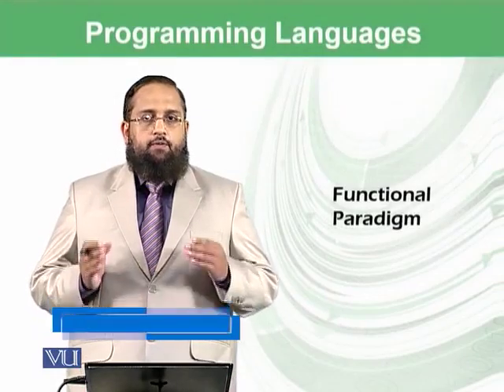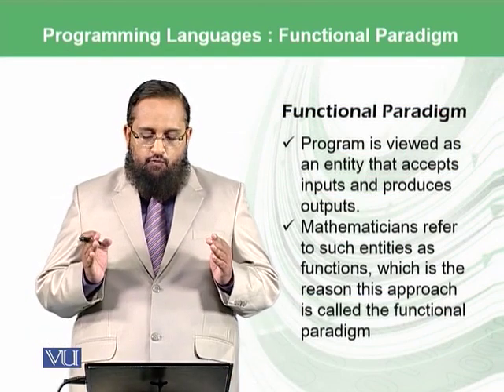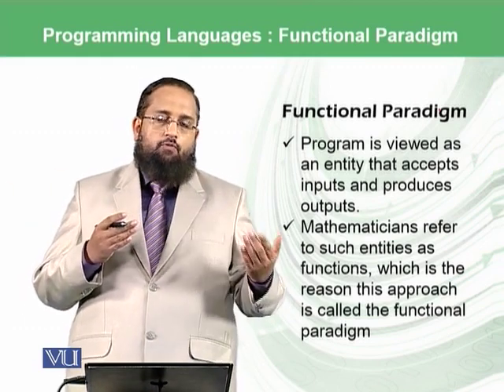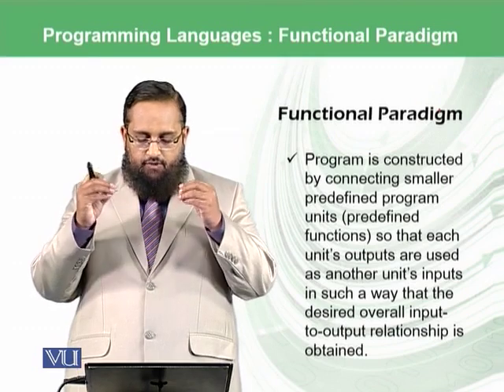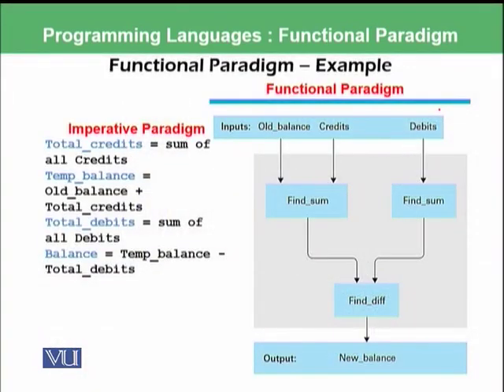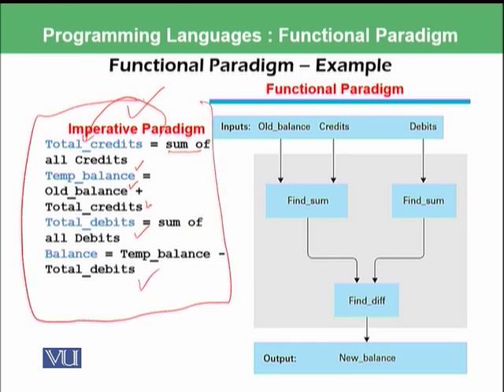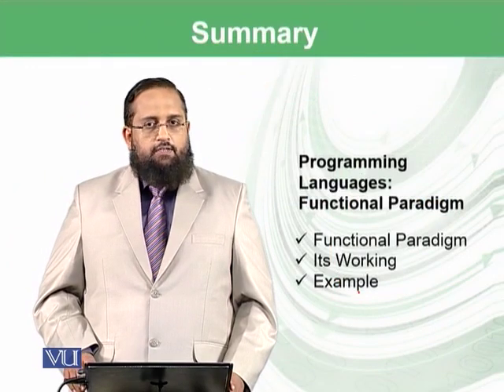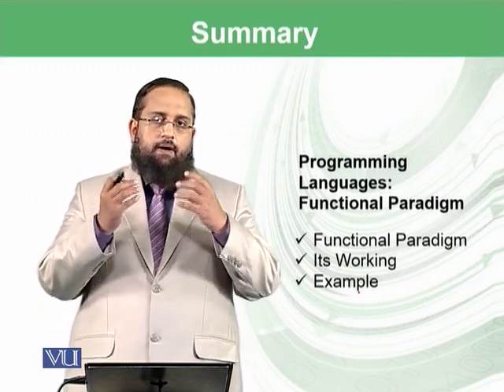Functional paradigm | Introduction to Computing | CS101_Topic114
Topic-114. Functional paradigm
By Dr. Tanveer Afzal